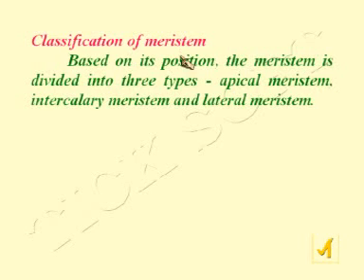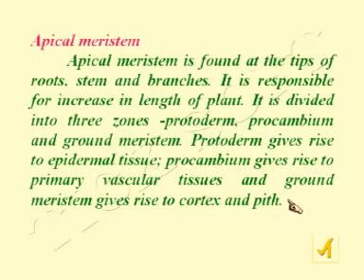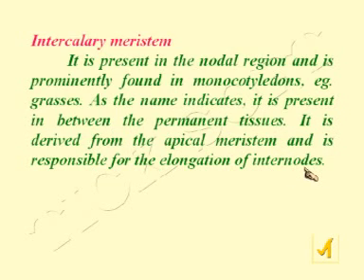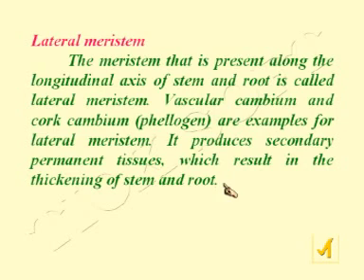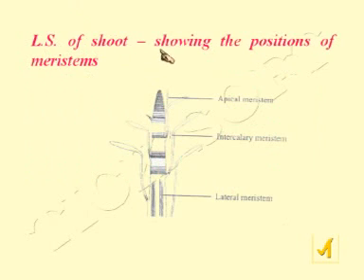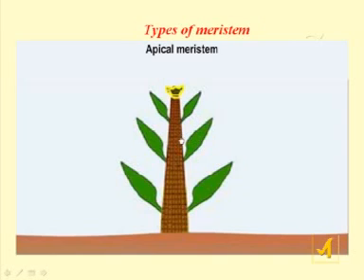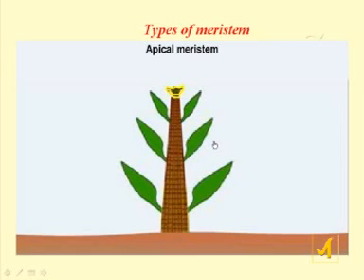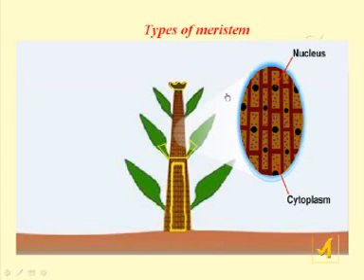BIO_BOTANY - 12th English